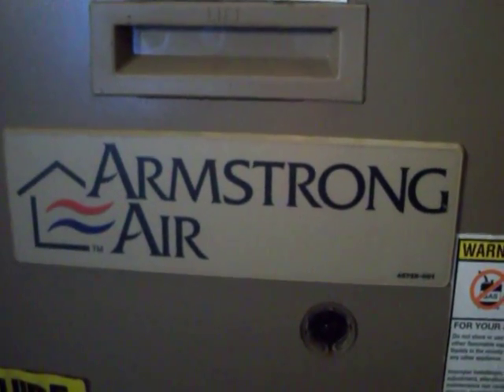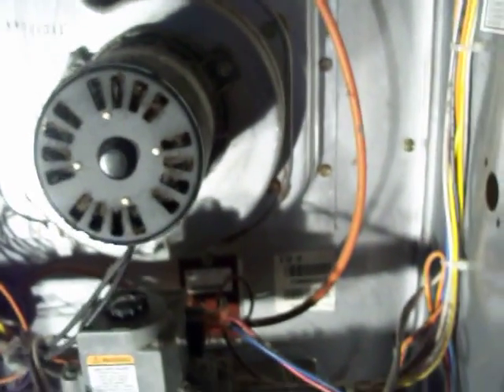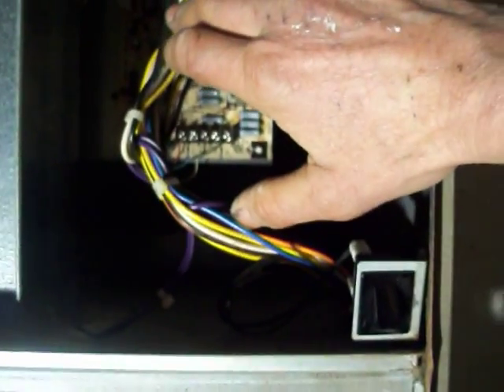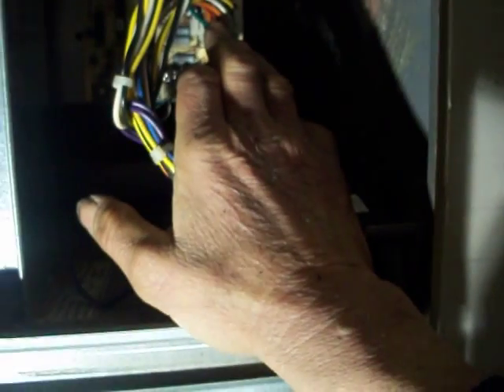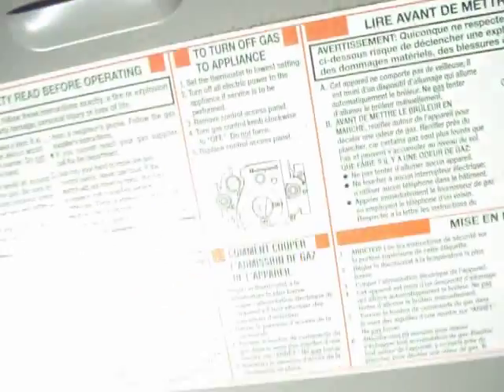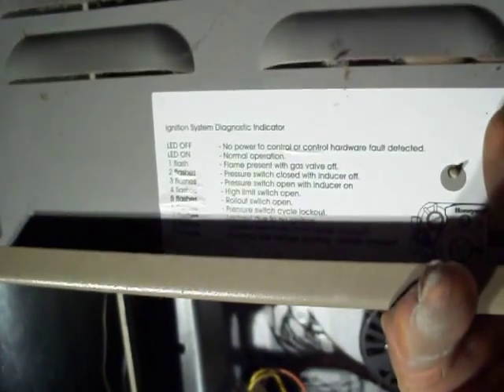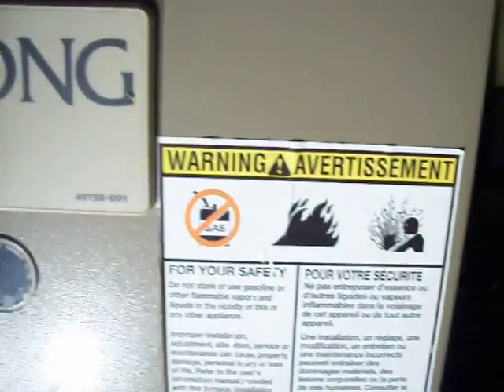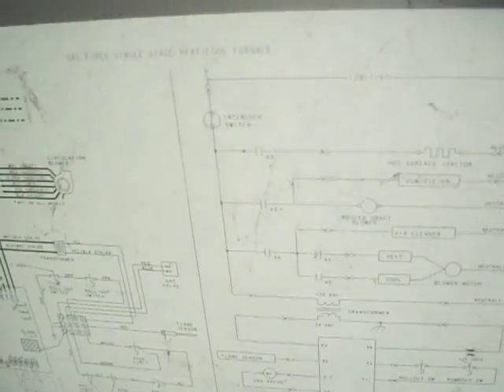Furnace heater not blowing, working, Call Econo Repair Service Eureka Ca 707 445-1591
We service all appliances and electronics. Serving Humboldt, Shasta, Mendocino Counties. Bingo a new capacitor from Town and Country Refrigeration fixed the furnace.All information here is theory, I recommend a qualified technician do your repairs.  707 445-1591